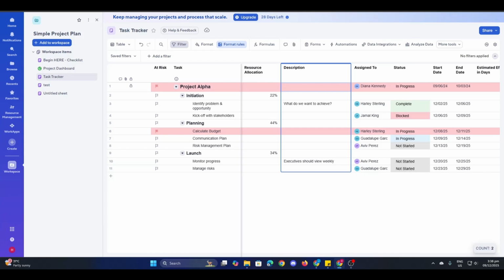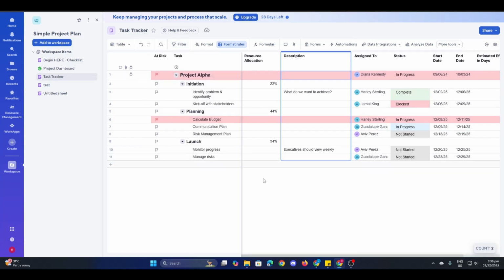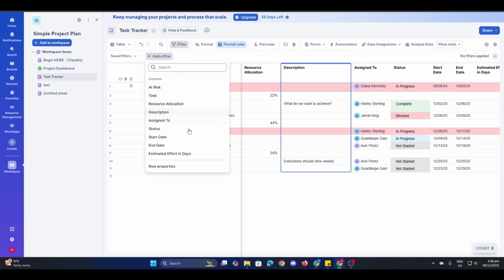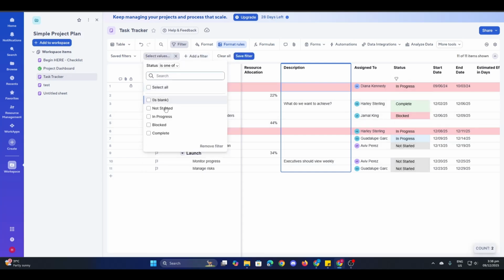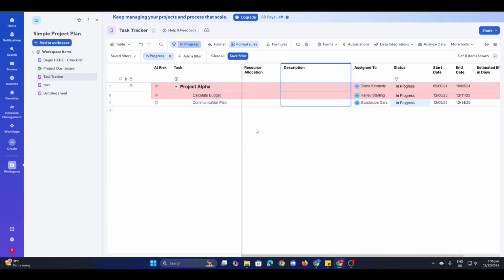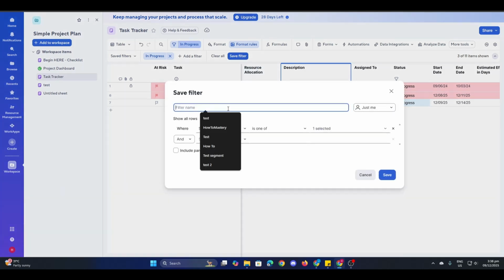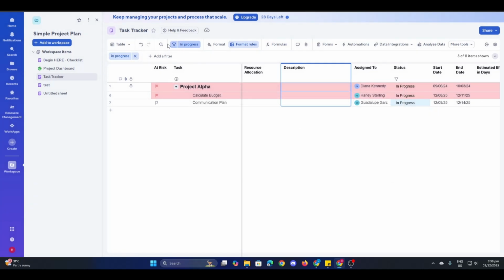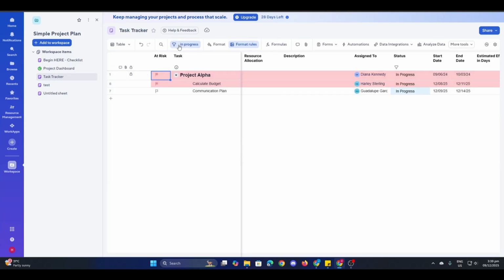How to Save Filter in Smartsheet - Quick Tutorial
Learn exactly how to save filter in Smartsheet in just a minute! This quick Smartsheet filter tutorial will show you the easiest way to keep your filters organized and reusable.

Boost your productivity with these Smartsheet tips and tricks and follow this simple Smartsheet how-to guide to make managing your sheets effortless. Perfect for beginners or anyone looking to streamline their workflow.